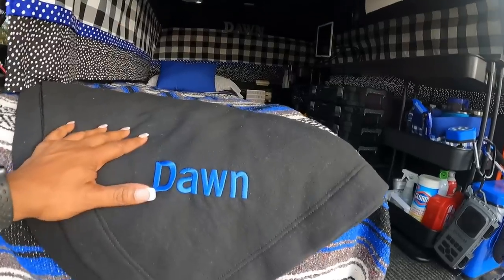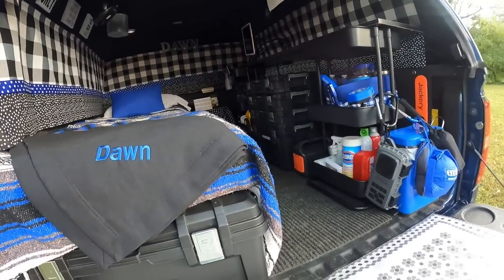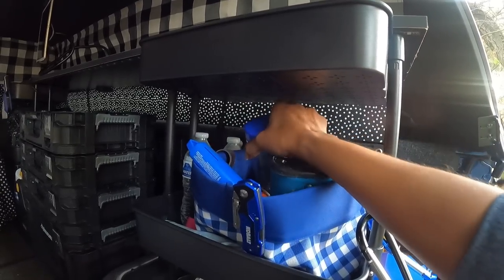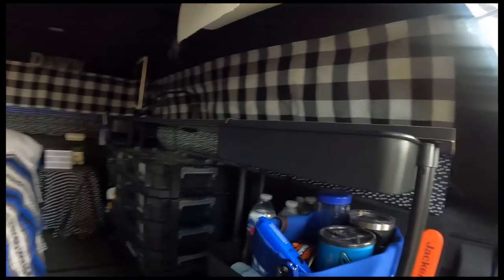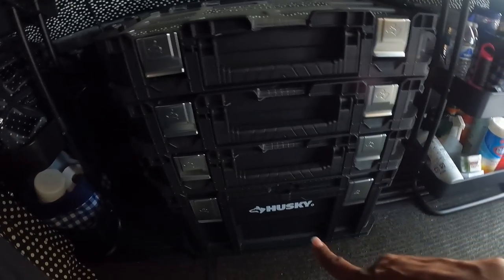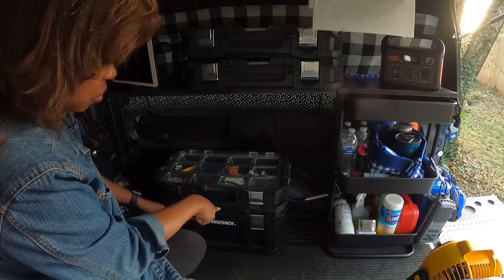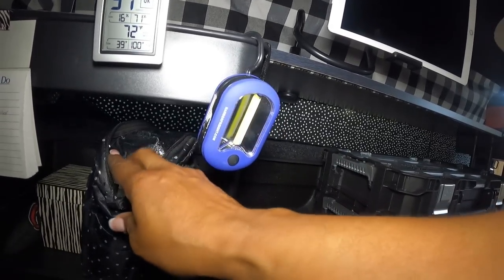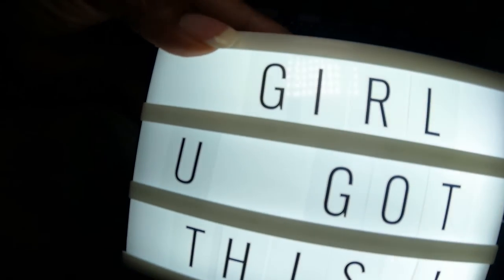Truck Cap Camping Tour (no build)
Come along on my detailed tour of the inside of my 2017 Silverado Leer Cap tour.  This is a no build camping setup, so it can be dissembled in 15 minutes.

*Camp Time Roll-a-Cot, with River-Runner mesh top, 28" wide, Portable sleeping comfort, Quality USA Made
*REENUO 5000mAh Camping Fan with LED Lights, 40 Hours Max Working Time Tent Fan with Hanging Hook, Rechargeable Battery Operated Desk Fan for Home & Office
*Gooseneck Tablet Mount Holder for Bed - Lamicall Flexible Tablet Arm Clamp for Bed Compatible with Pad Mini 7.9, Air 9.7, Pro 10.5, Switch, Galaxy Tabs, More 4.7-11" Device - Black
*Husky22 in. Connect Rolling System Tool Box (Home Depot)